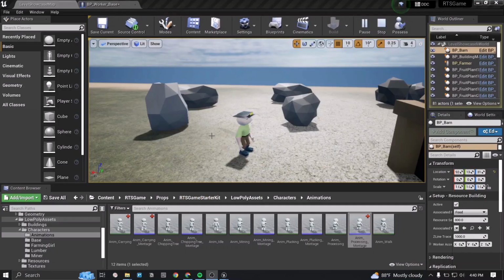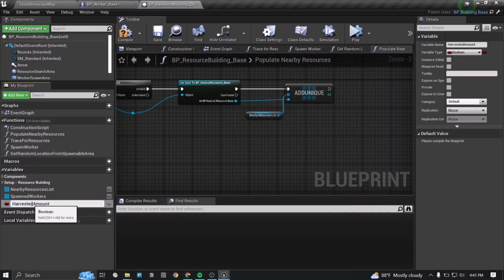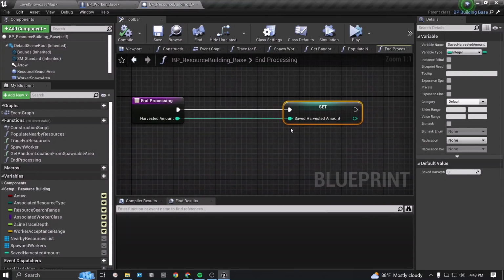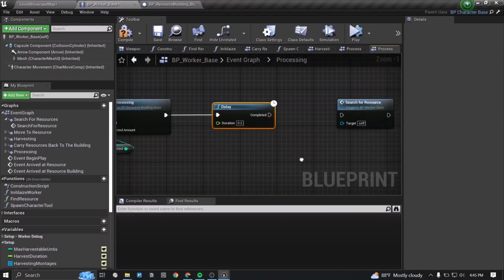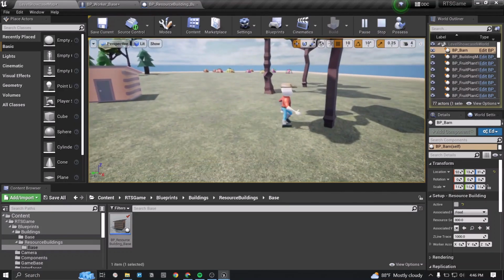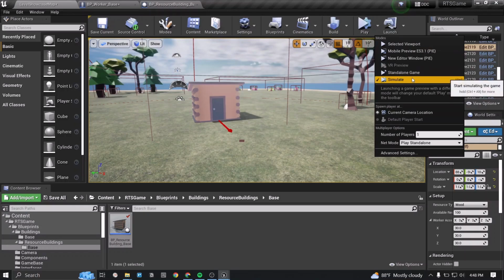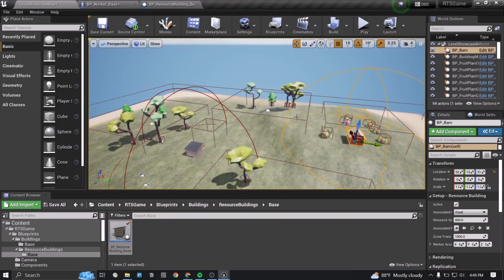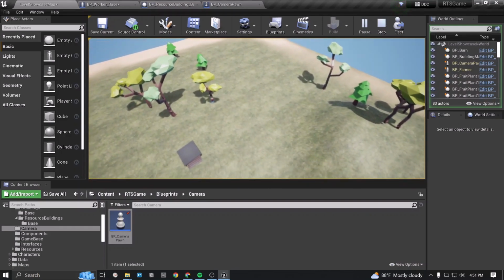Unreal Engine | Real-time strategy (RTS) Game - #33 Stack processed resources